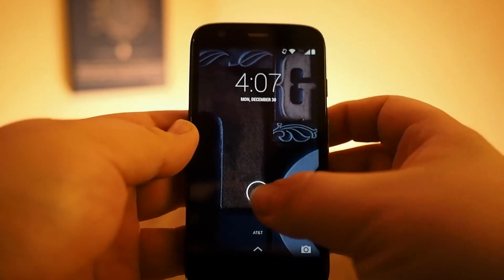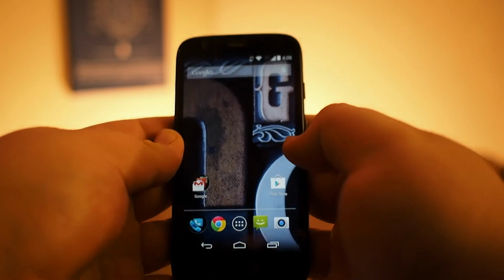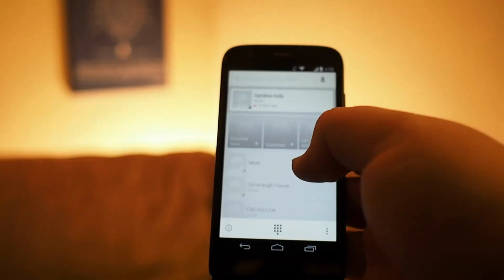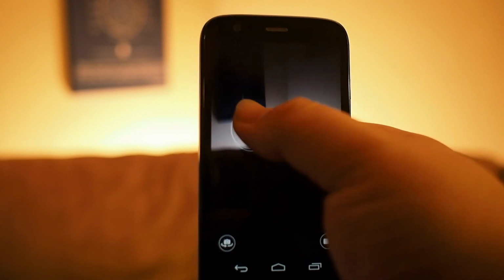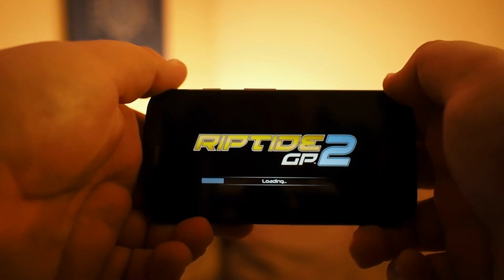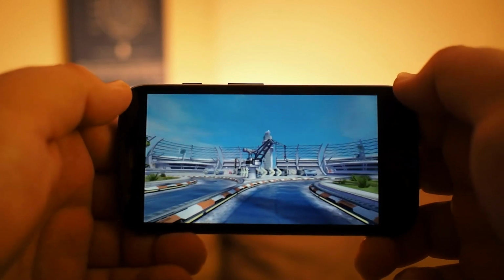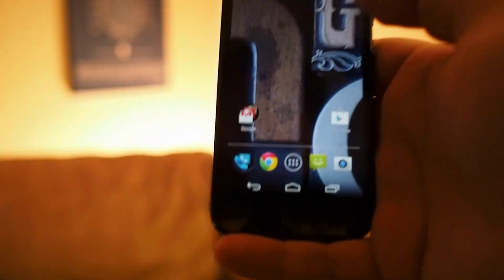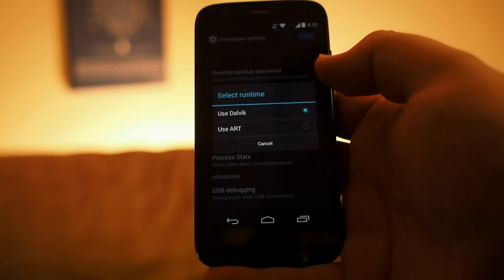Moto G with Android 4 4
Our favorite budget phone just got even better! Not only did Android 4.4 bring a host of new features to the Moto G, but it also improved what was already great battery life and offered up a much snappier experience. Take a look!